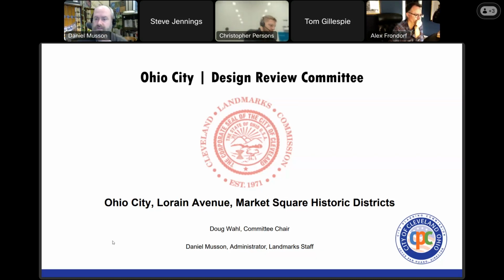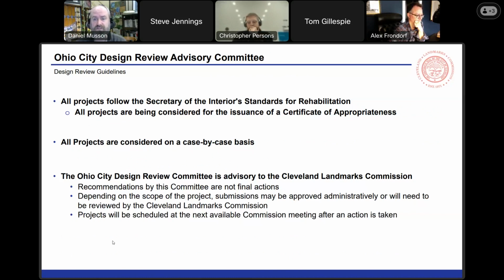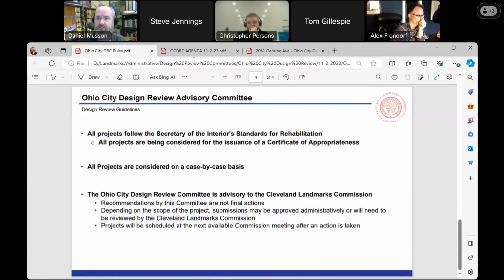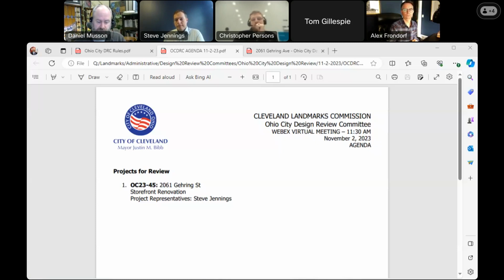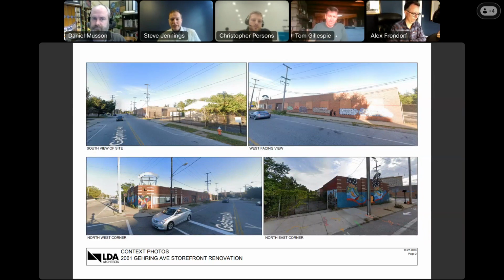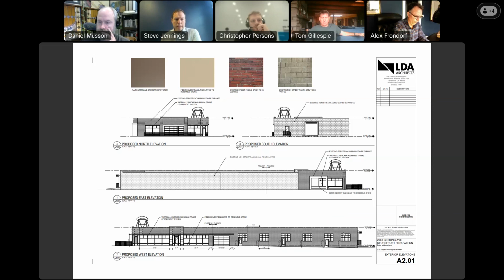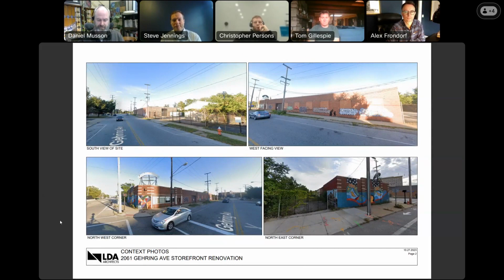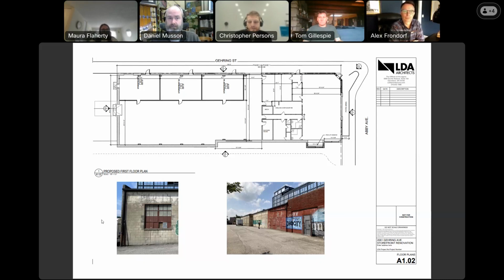Ohio City Design Review Committee - November 2nd 2023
The Ohio City Design Review Committee is independent of Ohio City Incorporated.